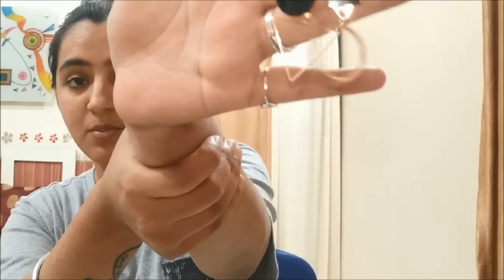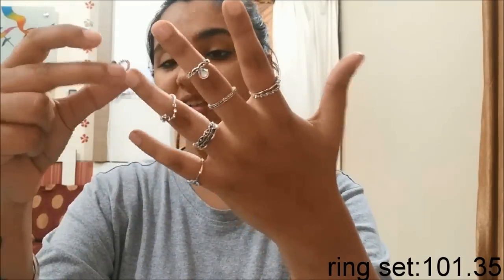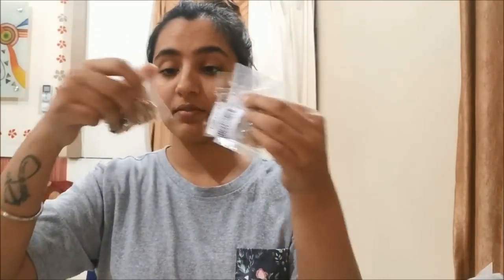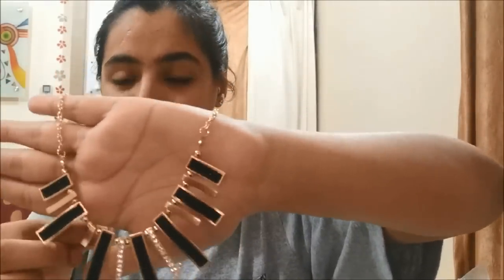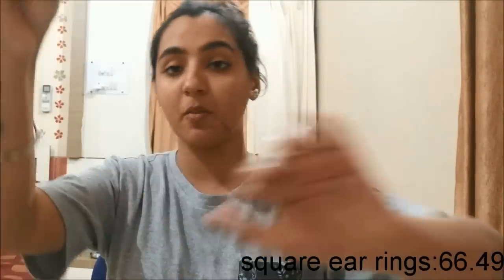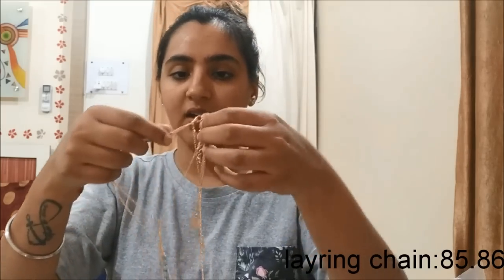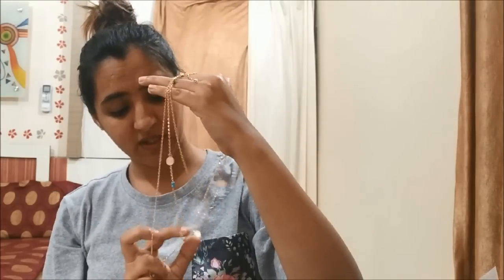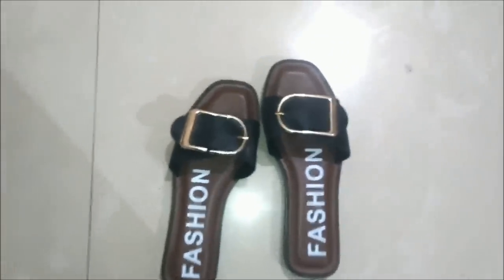club factory haul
hey guys !
merry christmas and happy new year to all wish yo very best of 2018 and lovely weekends.

i hope you like this video and enjoy the haul

and this is not a sponsered video and are bought from clubfactory online shopping app